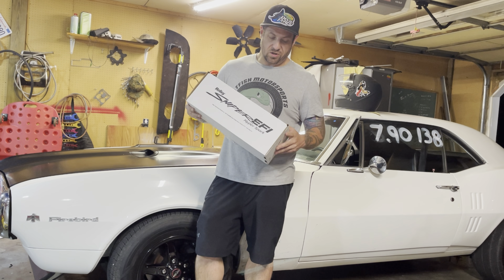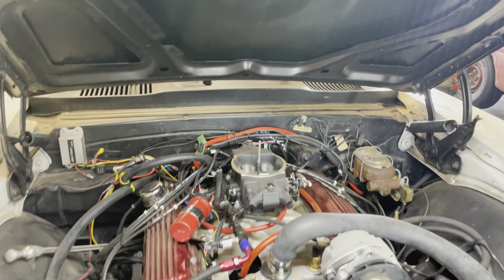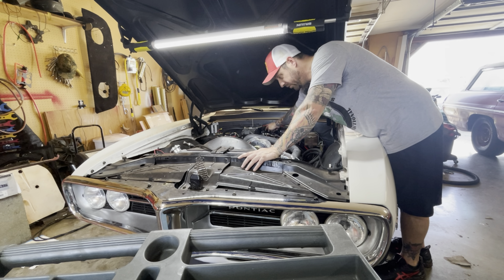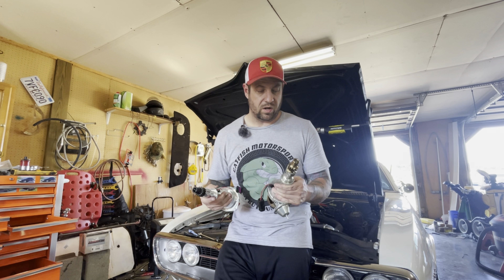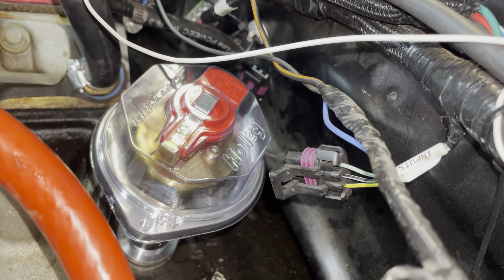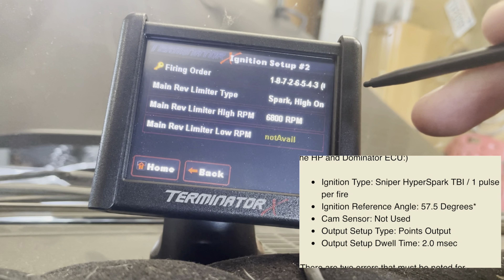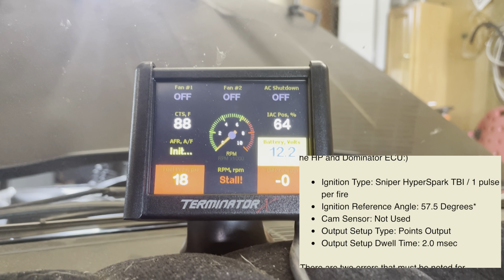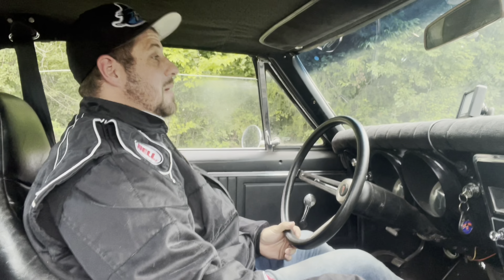How to install Holley Hyperspark with Terminator X Stealth EFI system, with drag strip testing!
On this episode we connect a Holley Hyperspark ignition to a Terminator X TBI fuel injection system.  Pay special attention to the steps where I setup on the handheld. Stick around till the end where we hit the drag strip for some track testing!

Dont waste your EFI systems potential!  Start controlling spark!

Special thanks to Butler Performance, the first name in Pontiac power for the deal on the Hyperspark.

Also thanks to EFI Systems Pros for being the only place that tells you how to avoid pitfalls when doing this install.

This is the harness you must have to do the job.

Lastly thanks to Speeds New Hope Dragstrip for keeping racing fun!